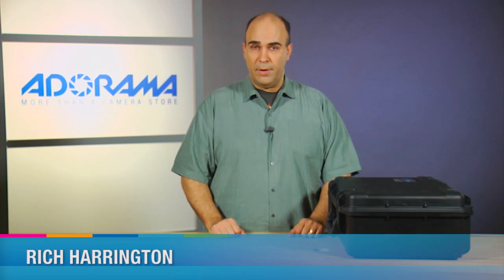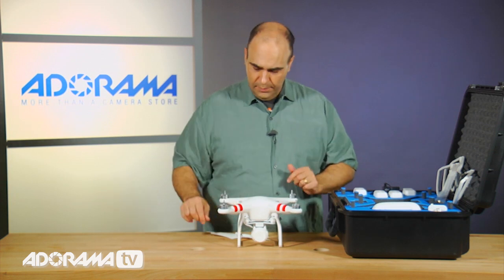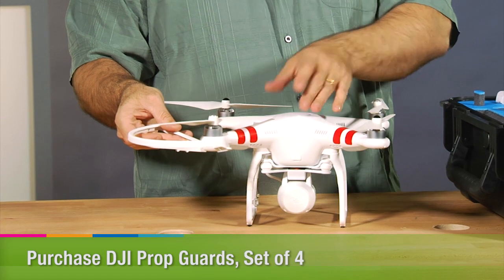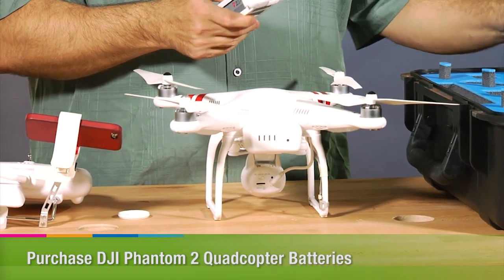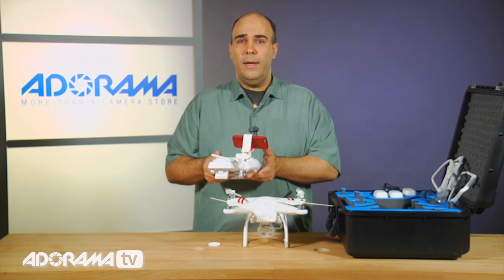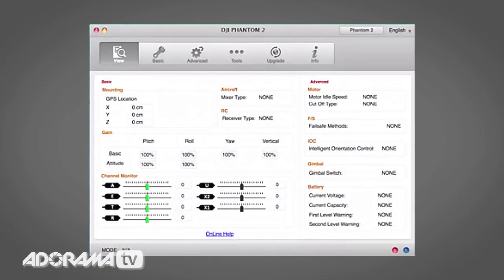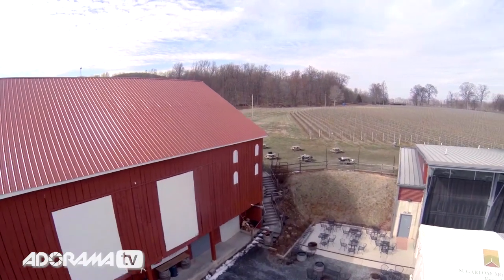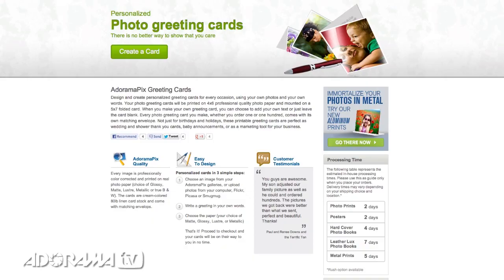DJI Phantom 2 Vision Quadcopter: Product Overview: Adorama Photography TV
AdoramaTV presents the DJI Phantom 2 Vision Quadcopter. Join Rich Harrington as he explores the construction and features of this new lightweight, multi-functional integrated aircraft and camera from DJI.

AdoramaTV features talented hosts including: Mark Wallace, Gavin Hoey, Joe McNally, Tamara Lackey, Bryan Peterson, Corey Rich and Rich Harrington.

Related Products:

DJI Phantom 2 Vision Quadcopter with Integrated FPV Camera

DJI Prop Guards for DJI Phantom Quadcopter, Set of 4